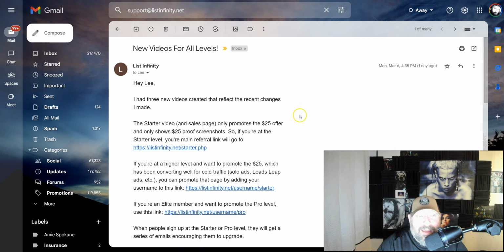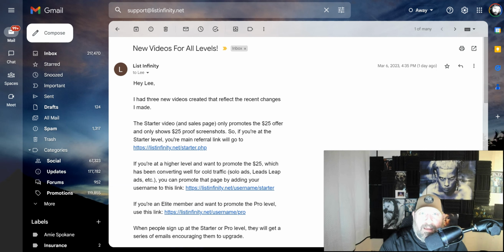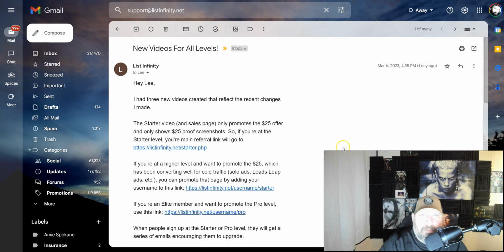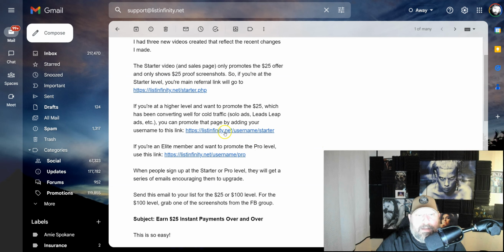New List Infinity Pages? These Can Help You Earn MUCH More!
Check out the new List Infinity pages here...

Once you've signed up for your preferred level using one of the links above, simply replace my username  with YOUR username.

This is the List Infinity link that you'll promote.

This ensures that you will earn the commissions you are due, and won't be passed over if you make a sale that's higher than your qualification level.

For example, if you're a $100 Pro member, you can now promote a page with ONLY the Starter and Pro levels being showcased. Then, if they want to upgrade to the Elite Level, they can do so by paying the $200 difference to your sponsor (or the first qualified member in your upline).

But YOU will still receive your INSTANT $100 commission!

This is the way it should be, and Derrick has really done us a huge service by making this all-important edit to the system.

My advice?

Take full advantage! :)

Upgrade to the level that you're most comfortable with. You can do that via one of the following links...

In the near future, Derrick will likely be integrating these new pages with corresponding lead capture pages. So that'll be amazing.

But for now, you can at least promote these links directly (perhaps even build your own lead capture page for now, if you've got the chops) to earn some awesome INSTANT commissions for yourself!

Lee